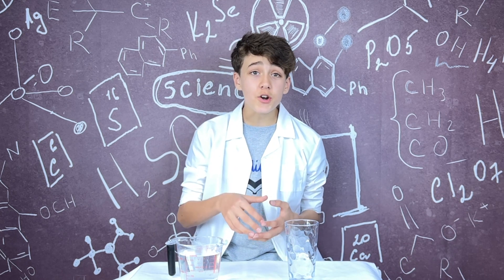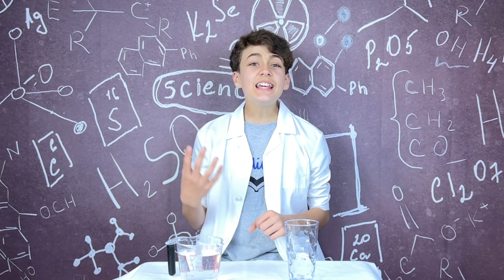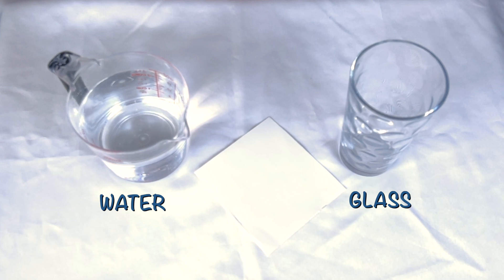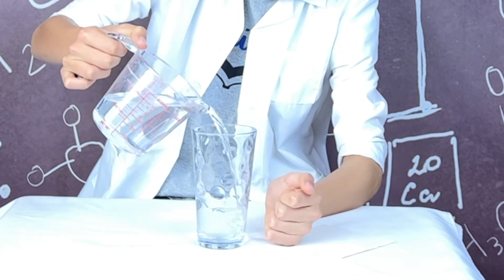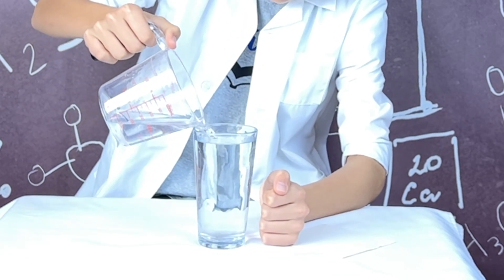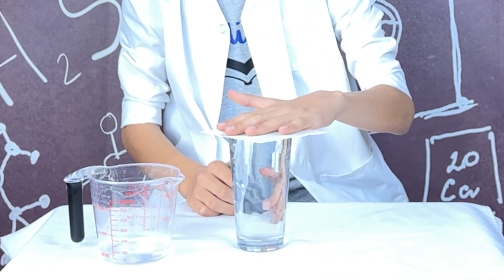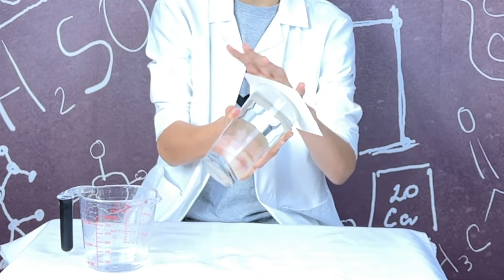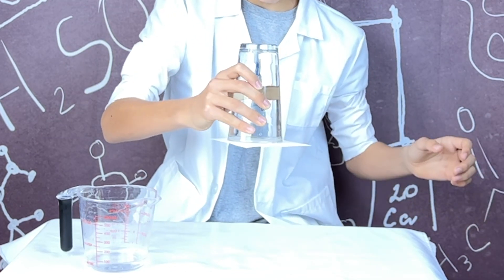UPSIDE DOWN GLASS OF WATER TRICK! ~Science Experiment about HUMILITY ~I Believe (#16)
Watch as water stays suspended in a glass even when the glass is upside down! This reminds us that a sometimes Jesus asks us to do this that seem backwards and upside down, like being humble. But He gave us the best example of humility, which we should follow!

Watch the rest of the program here:

"THE LORD’S SUPPER" ~ I Believe (Full Program #16) ~ 28 Basic Bible Beliefs for Kids

or on our website Ibelieve28.com